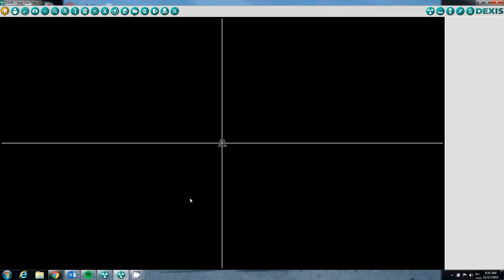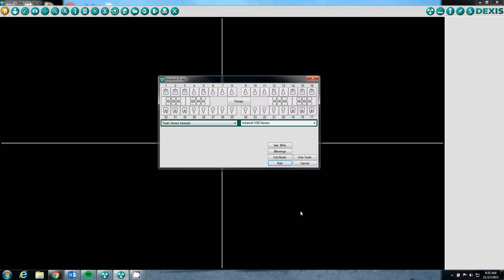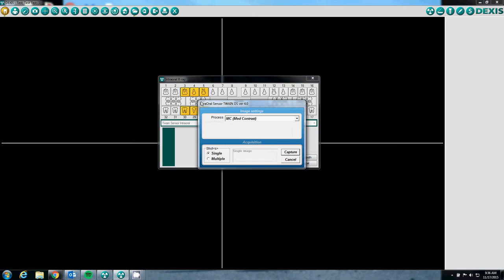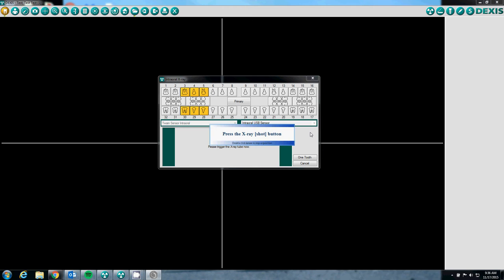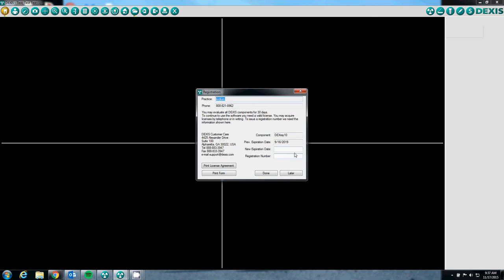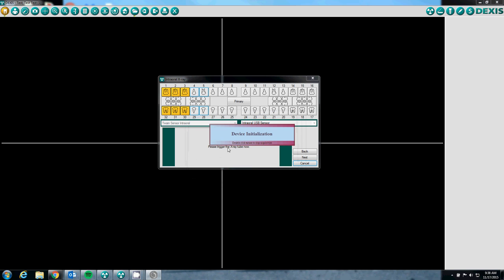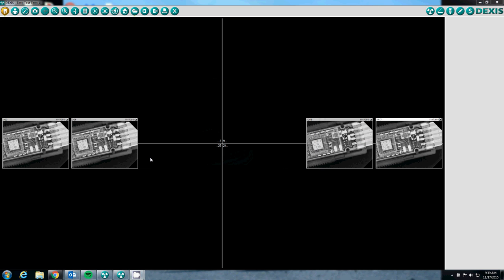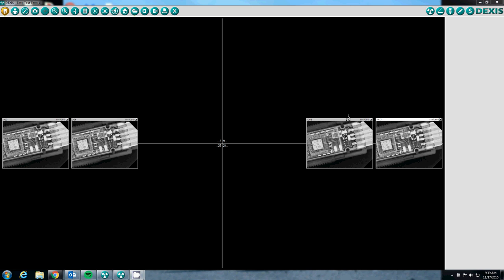Using a Uniray Xray Sensor In Dexis Imaging With TWAIN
Using a Uniray Xray Sensor In Dexis Imaging

This is a quick video showing you how the Uniray Xray sensor works in the Dexis Imaging software.

Please note that for best functionality Dexis 10 is recommended.

Sodium Dental
Dental Technology Sales, Support, & Dental X-ray Sensor Repair